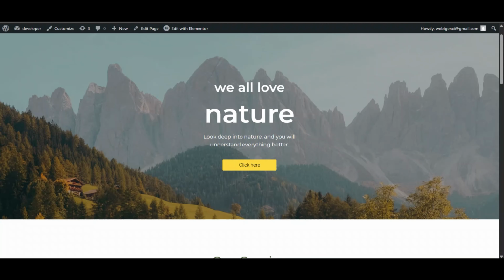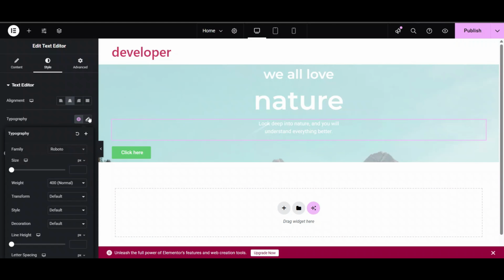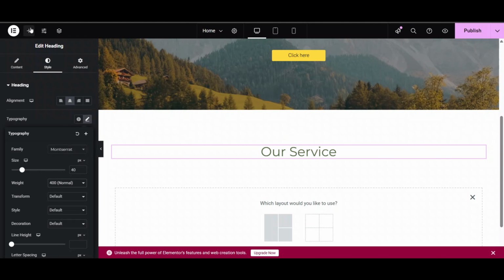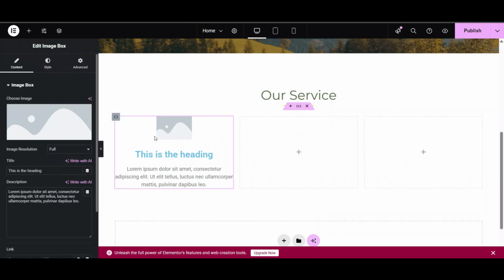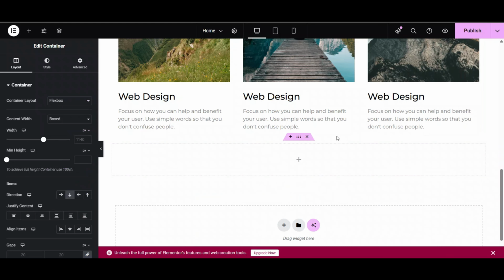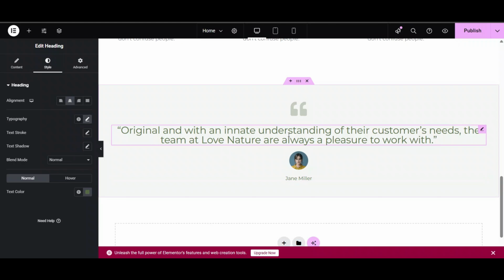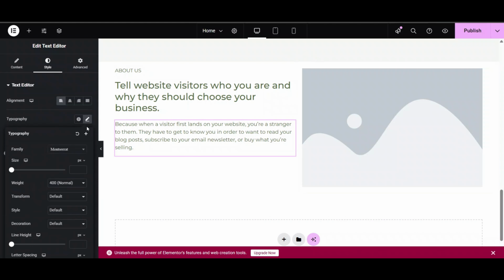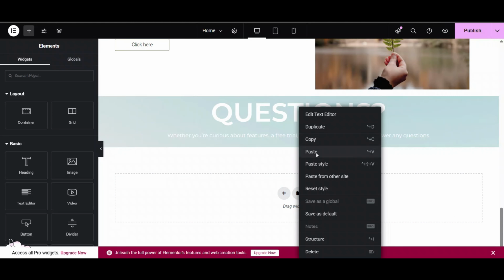How to Create a Home Page in Elementor | Homepage design from scratch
In this Elementor tutorial, we’ll create a complete home page step by step using the Elementor page builder in WordPress. 🚀

👉 What you’ll learn in this video:
- Setting up a blank home page in WordPress
- Designing sections with Elementor (hero banner, about, services, CTA)
- Adding text, headings, buttons, and images
- Using background images and colors for style
- Tips for making a professional, responsive home page

This is the perfect starting point for WordPress beginners who want to design their first website using Elementor – no coding required!